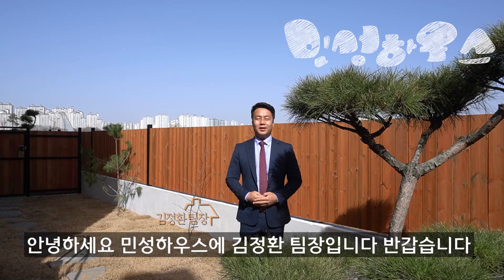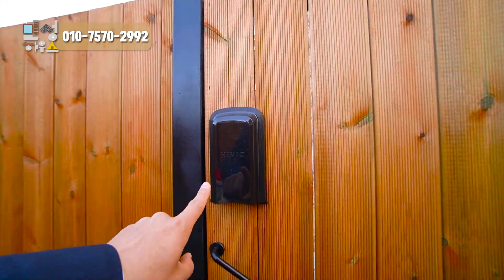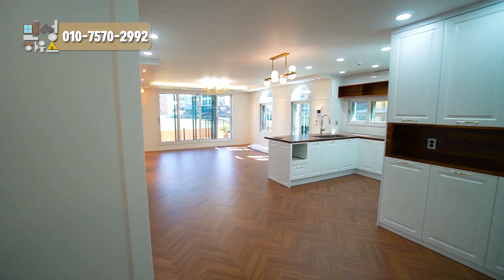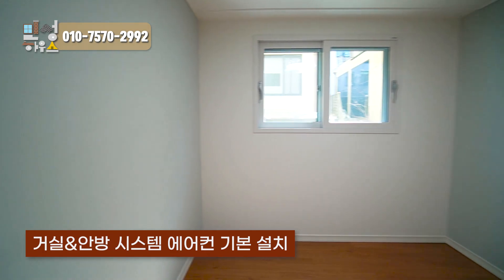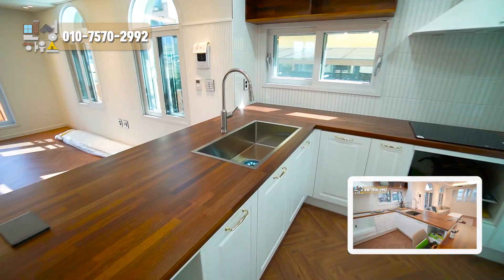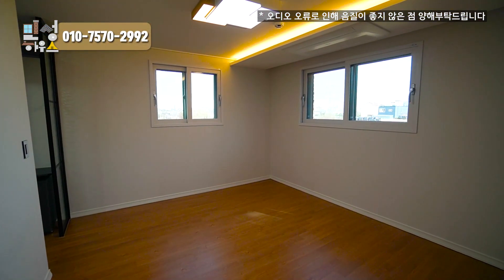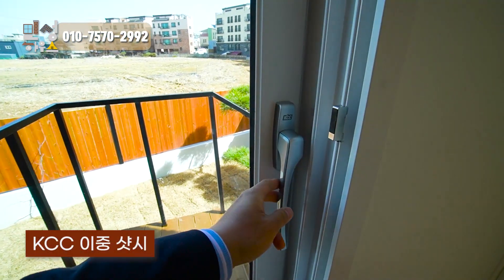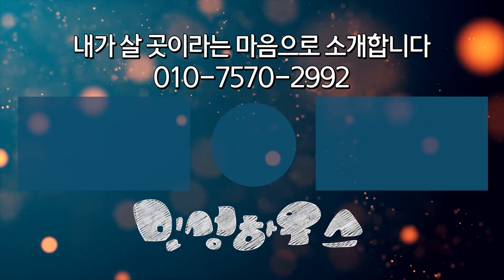예쁜 전원주택 같은 느낌을 원한다면 바로 이거죠!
오늘은 야당역에서 도보 5분 거리에 위치한 전원주택 같은 마당이 있는 신축빌라입니다.
1월부터는 야당역에 더 많은 급행열차 노선이 생겨 서울 마포까지도 40분대로 다닐 수 있습니다
외부에서 출입 가능한 번호 키가 설치된 문이 있습니다
공동 현관에는 계단이 없으며 엘리베이터까지 6칸의 계단이 있습니다
엘리베이터는 티센크루프 제품입니다
전실에는 3칸의 신발 수납장과 아치 형태의 인테리어가 된 다양하게 활용 가능한 공간이 있습니다
거실과 안방에 시스템 에어컨이 기본 설치되어 있습니다
모든 방에 온도조절기가 설치되어 있습니다
대면형 주방이며 상판은 멀바우 원목으로 시공되어 있습니다
거실에는 아치 형태의 문을 설치해서 프렌치풍으로 인테리어를 했습니다
거실에는 공기청정기가 기본 설치되어 있습니다
KCC 이중샷시가 사용된 문을 열면 마당이 있습니다
외부에서 마당으로 출입이 가능합니다

전용 면적 : 17평
실사용 면적 : 33평

거실 : 453㎝ X 443㎝
안방 : 360㎝ X 337㎝
(안방 드레스룸 : 353㎝ X 126㎝)
중간방 : 336㎝ X 265㎝
작은방 : 276㎝ X 272㎝

*분양가*
3억 6900만 원입니다
서울과 경기도권 분양현장 & 인테리어를 소개합니다
내가 살 집을 찾는 마음으로 직접 분양현장을 방문하여
동영상을 찍어서 보여드립니다.
동영상의 매물을 보고 싶으시면 언제든지
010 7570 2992 연락주세요

방송, 촬영 문의 김정환팀장 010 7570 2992

편집 : 매의눈필름(H.E.F)